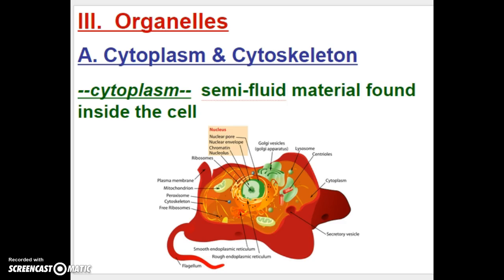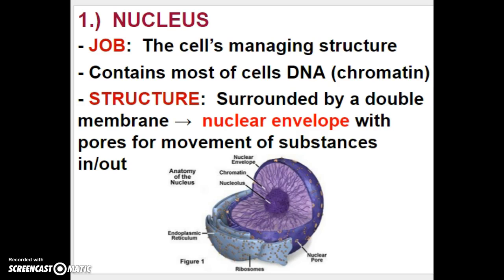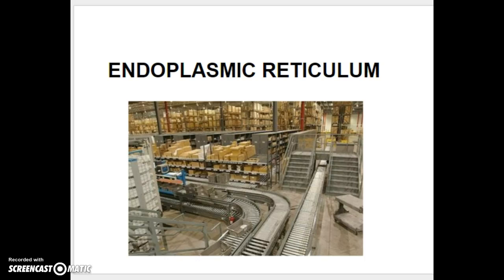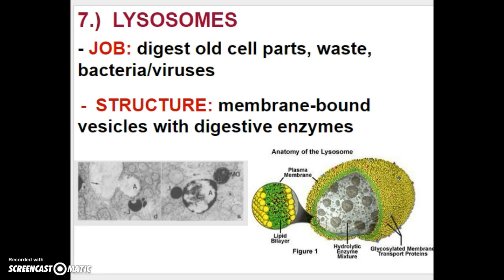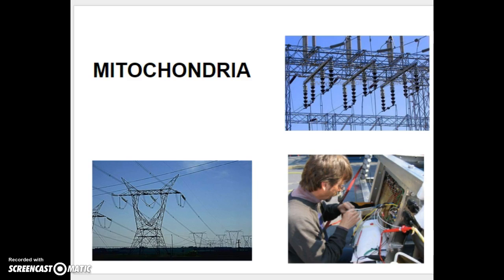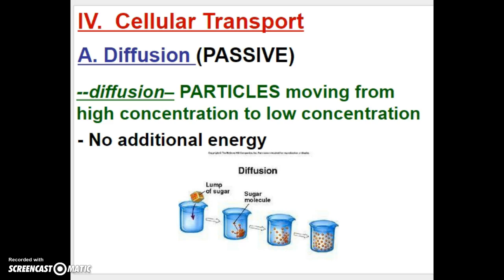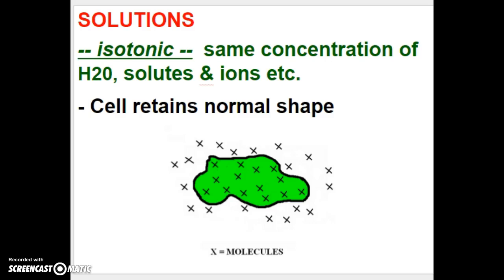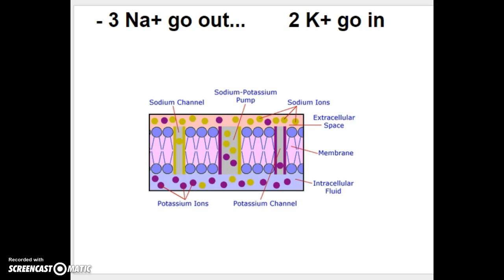VIDEO SCREENCAST Ch. 7(part2) Cellular Structure & Function